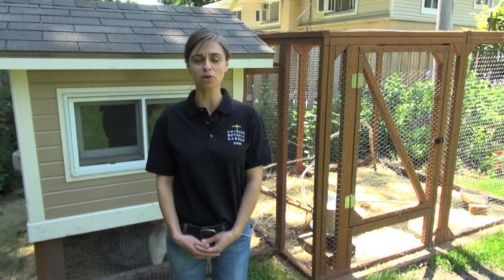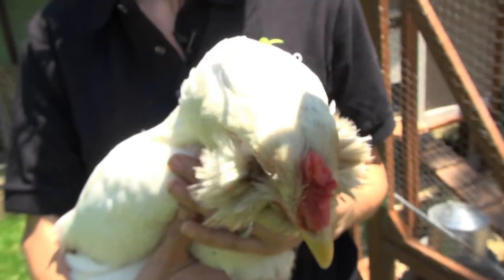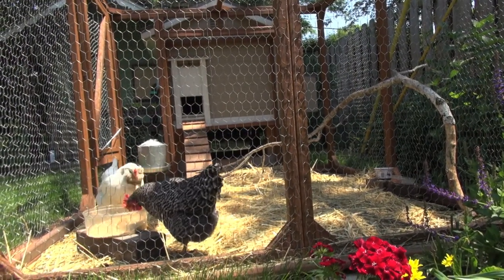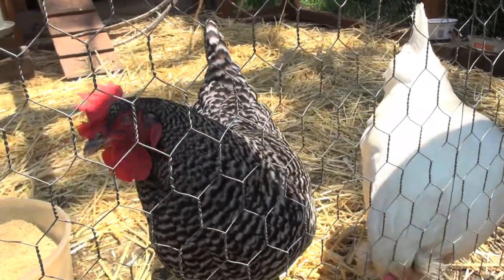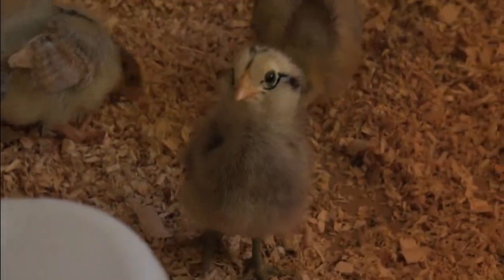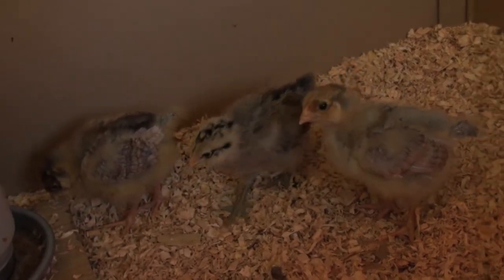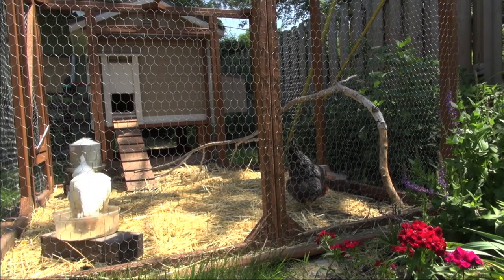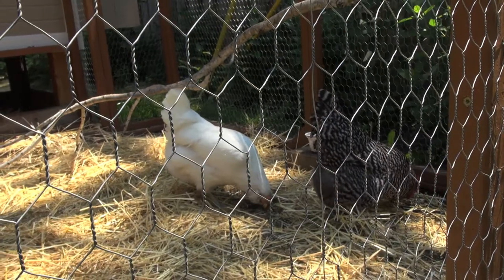Raising Backyard Chickens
We visited the home of horticulturist Ayse Pogue to see how she raises chickens in her backyard.